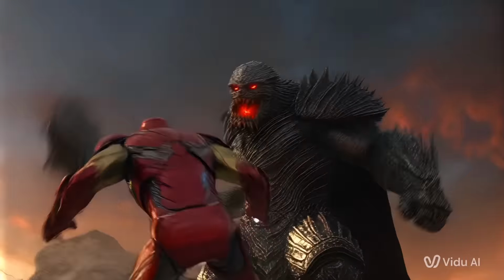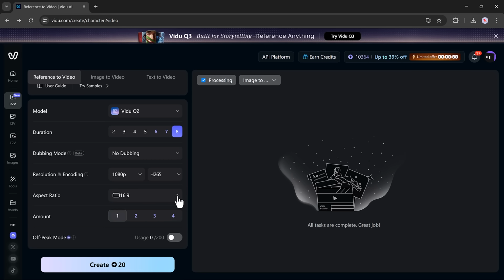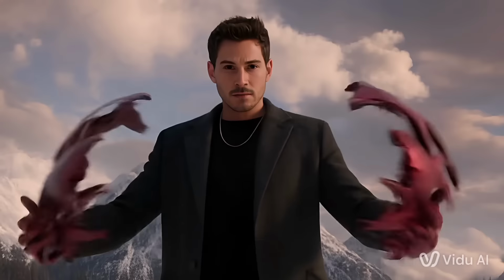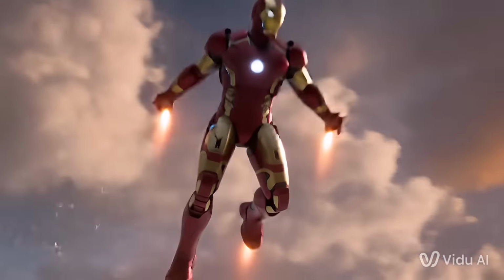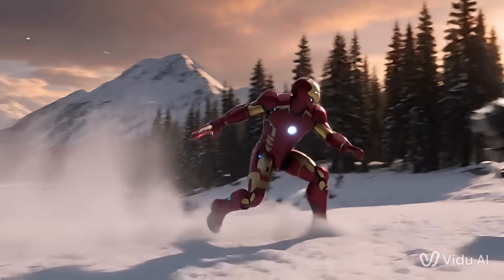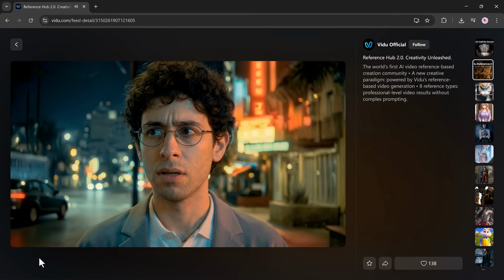Vidu Q3 AI Review – Turn Images into Cinematic Videos with Sound!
This video shows how to turn a single image into a cinematic video using Vidu Q3 — one of the most advanced AI video generators right now.

With Vidu Q3, you can create emotional, high-quality video scenes with realistic lighting, smooth transitions, and even built-in audio — all from just a prompt and an image.

In this tutorial, I’ll show you:
• How to convert an image into a cinematic video
• How to write prompts that control visuals, motion, and sound
• How to create dramatic scenes like rainy nights, neon cities, and emotional storytelling
• Full workflow from upload to final video

Vidu Q3 stands out because it can generate up to 16-second videos with audio, making it one of the most powerful AI tools for storytelling, ads, and content creation.

👉 Comment “Vidu” and I’ll send you the exact prompt I used